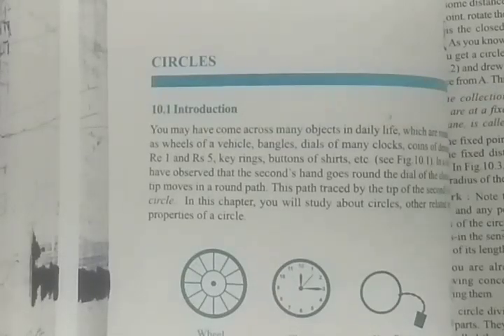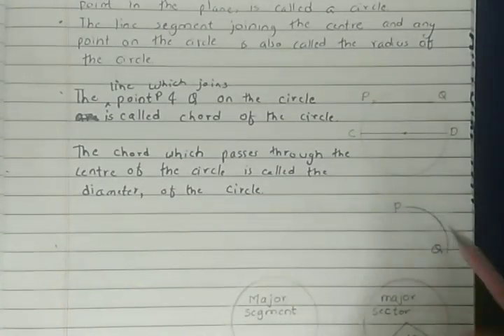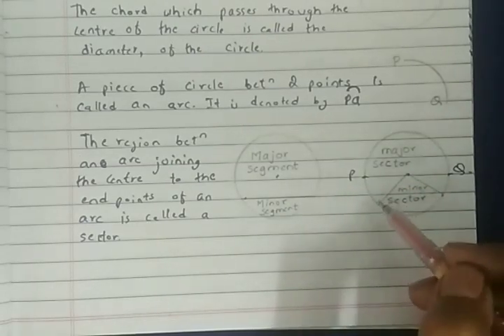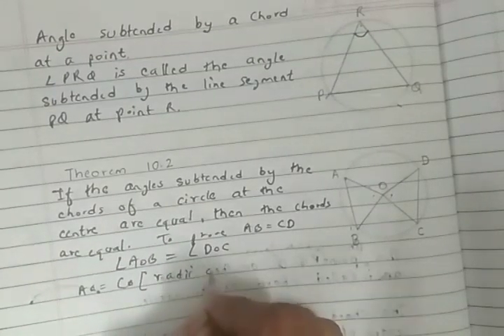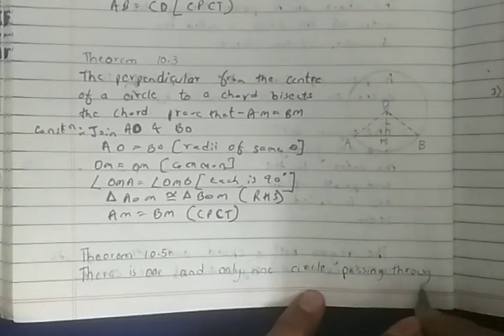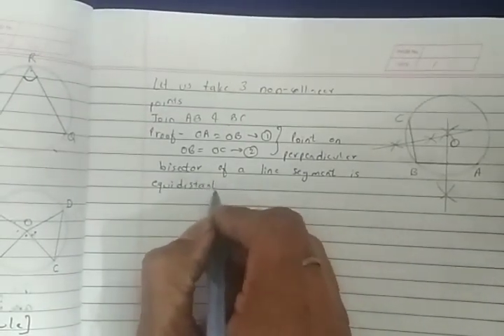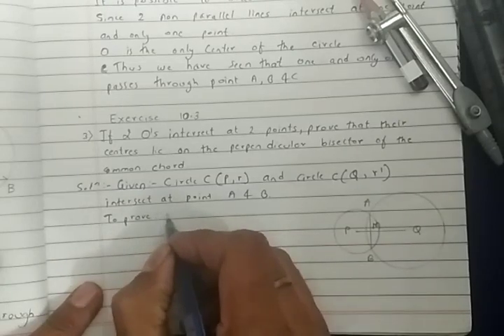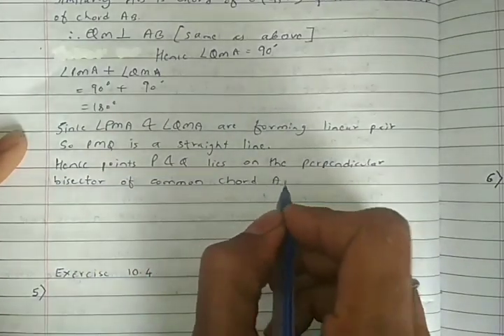Class-9 Mathematics "Circles" Part-1